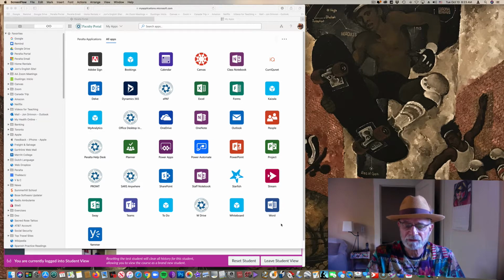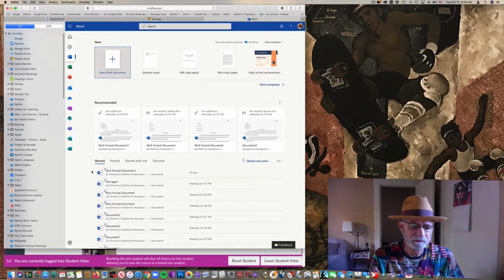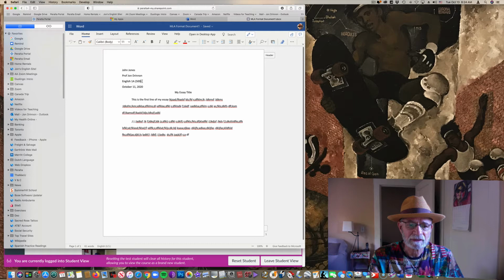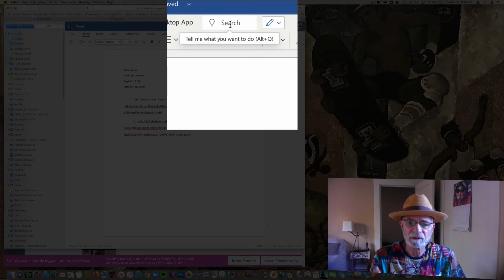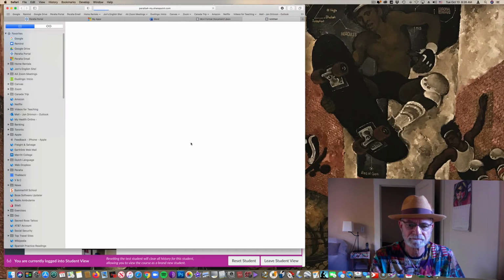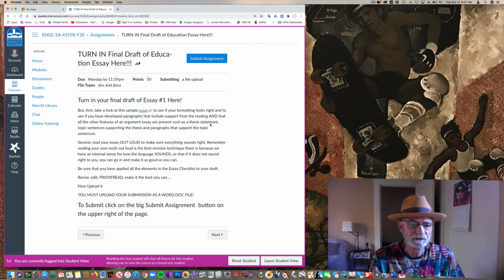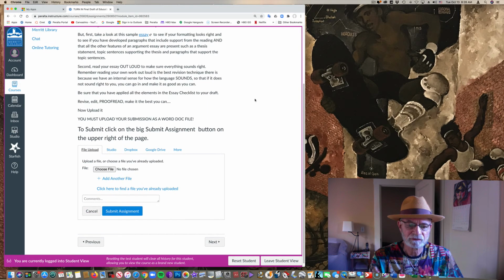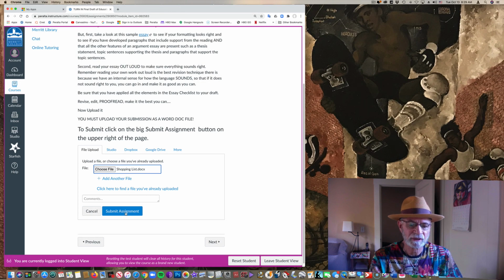Download Word File to Submit to Canvas